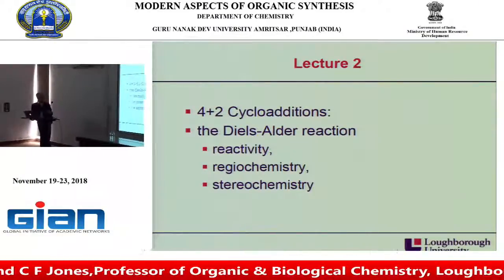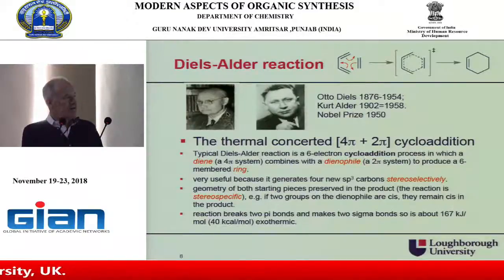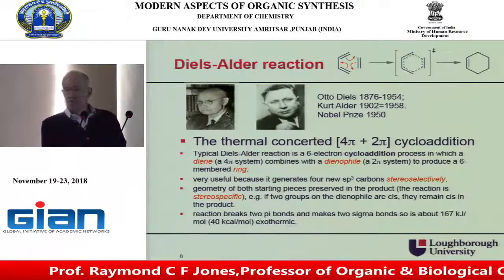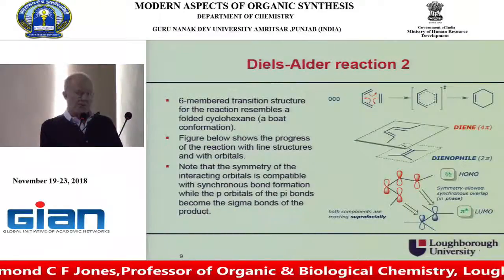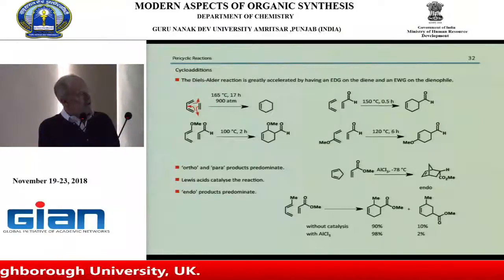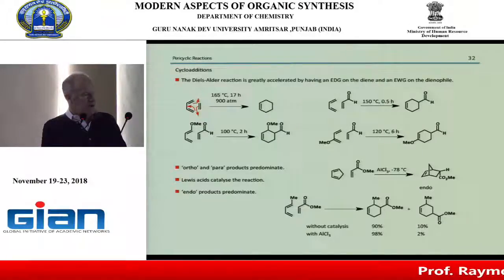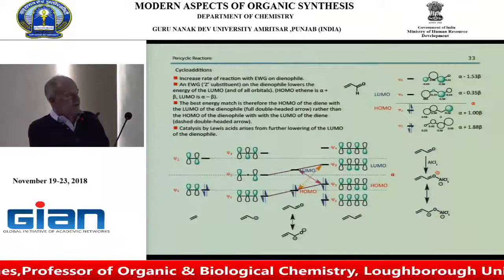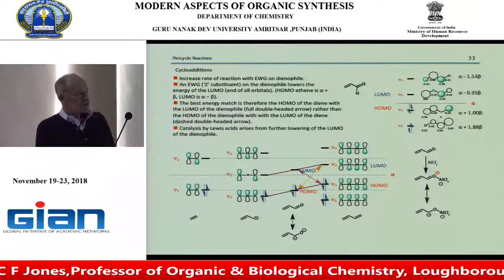GNDU GIAN november 2018 Day 1